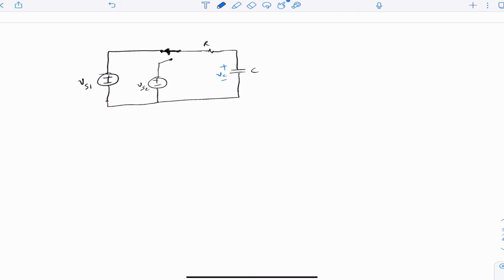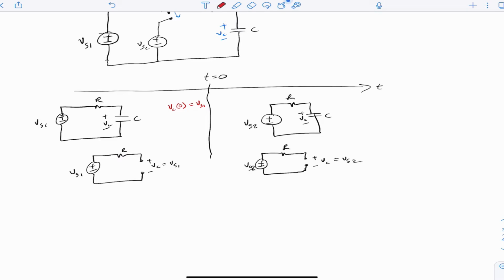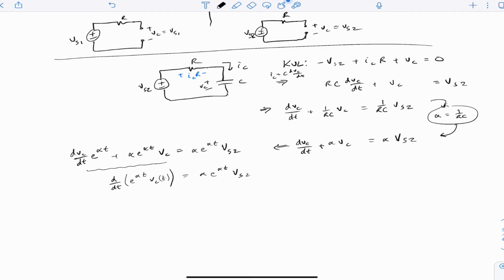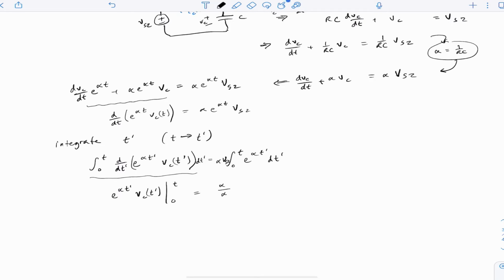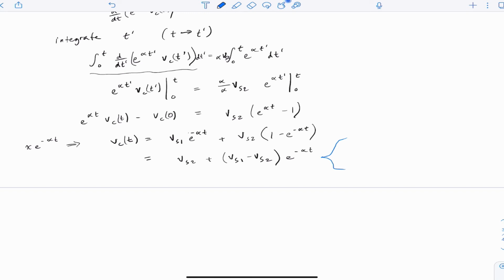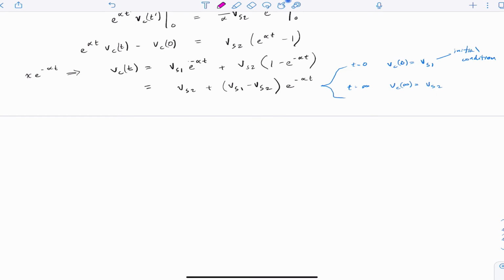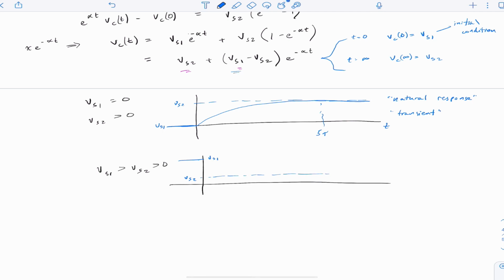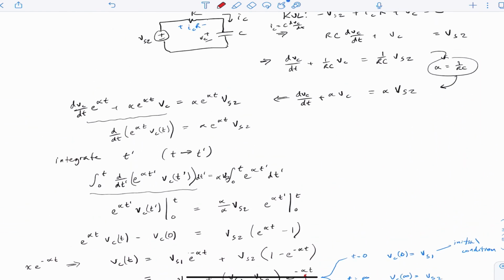First-order RC Circuit - General Transient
Here, we study an RC circuit’s natural response from an abrupt switch. The capacitor starts in steady state with an initial condition and then charges or discharges to another steady-state condition.